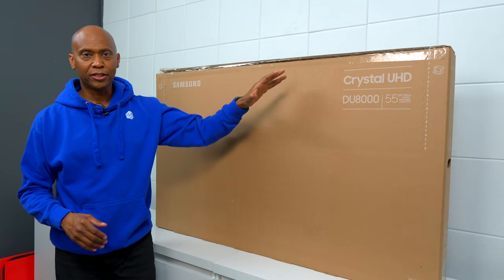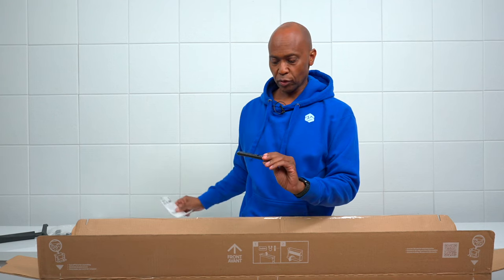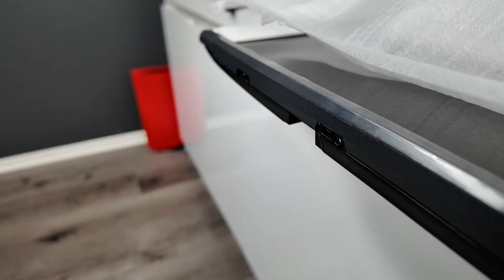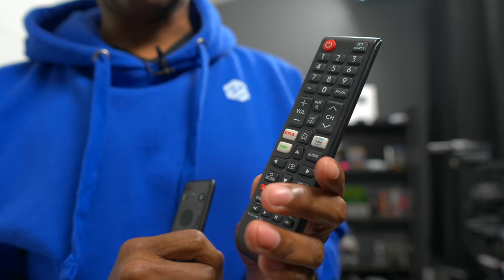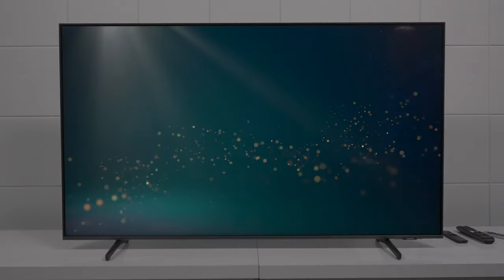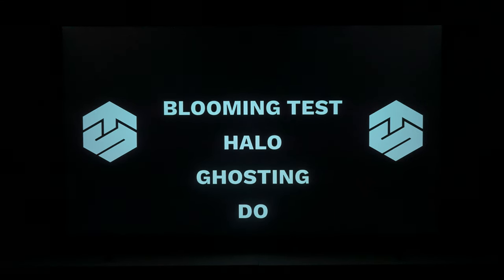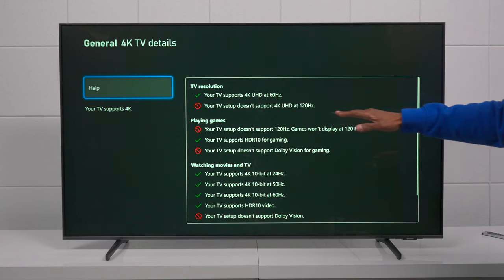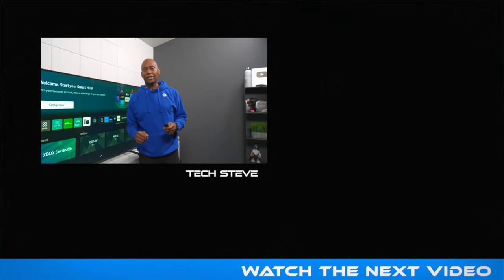Samsung DU8000 Crystal UHD TV Unboxing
43" Samsung DU8000
50" Samsung DU8000
55" Samsung DU8000
65" Samsung DU8000
75" Samsung DU8000
85" Samsung DU8000
Universal Remote